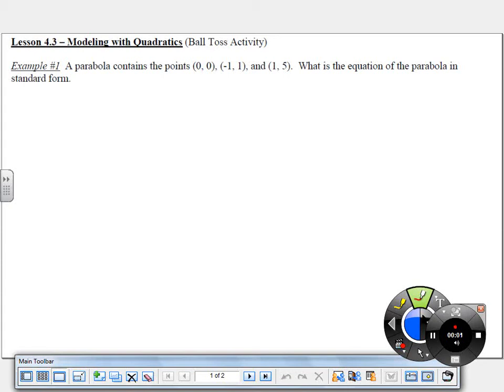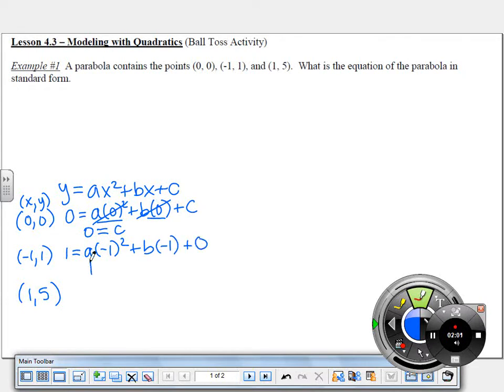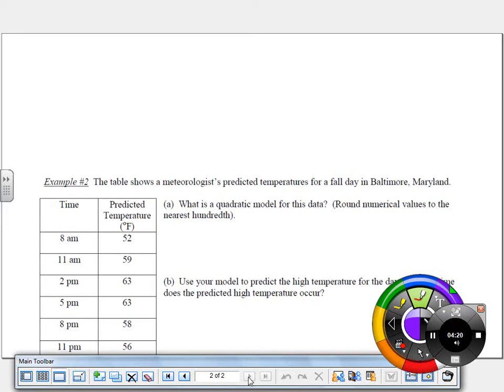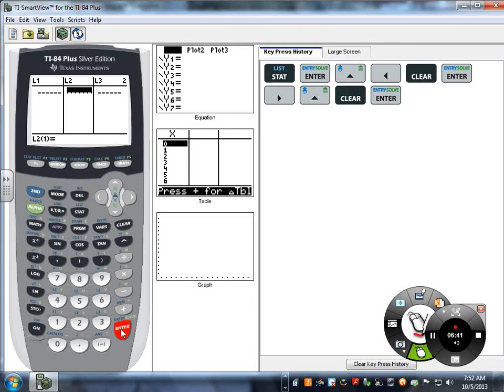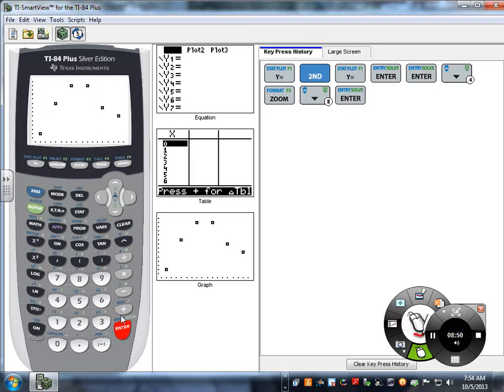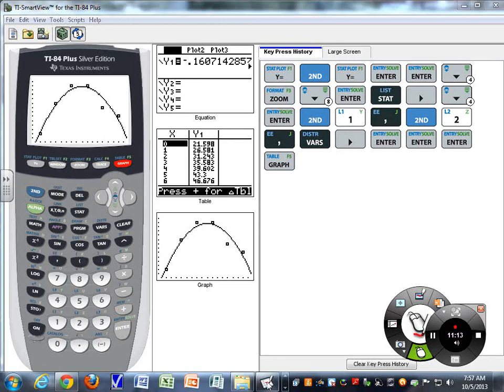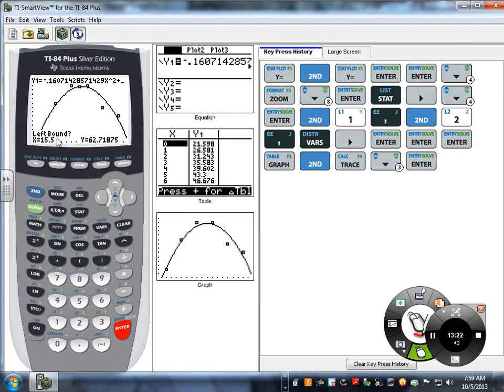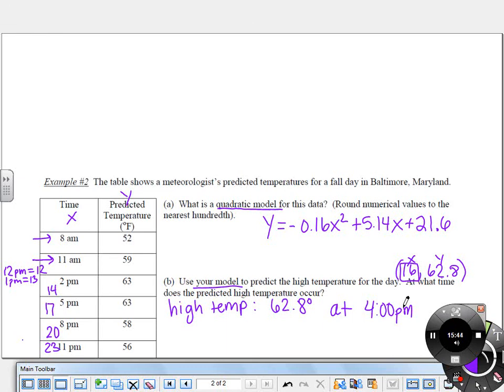Lesson 4 3 Modeling with Quadratics